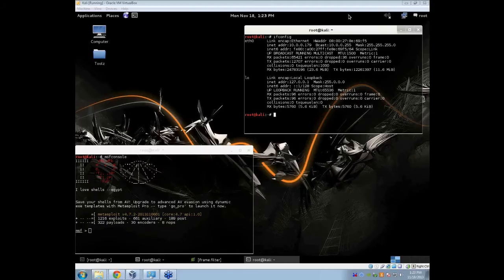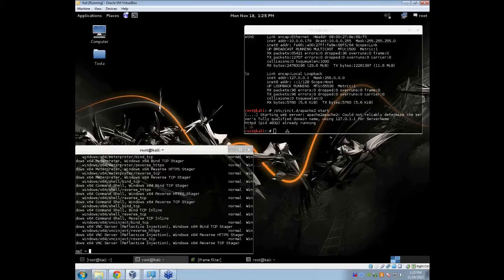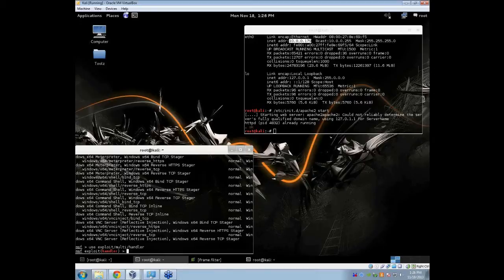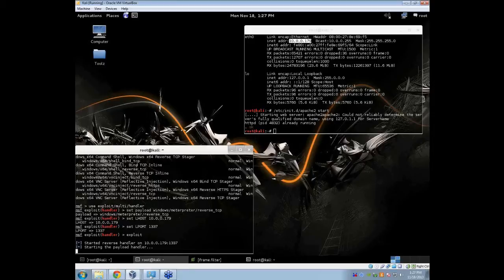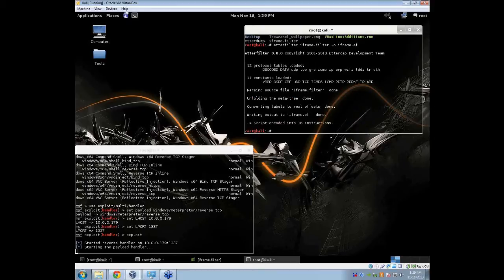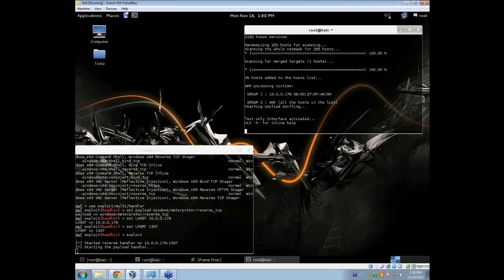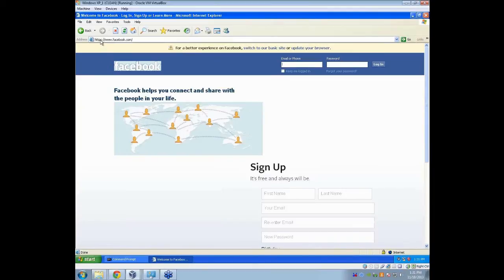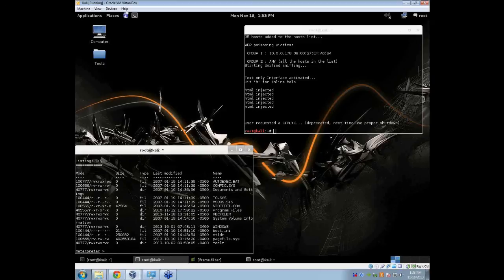Phishing with Meterpreter & Ettercap: A CEH Demo Lab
A lab straight from our award winning Certified Ethical Hacker training class In this video, TrainACE hacking Subject Matter Expert, Christian Crank, demonstrates how to conduct a phishing attack using the Meterpreter reverse tcp shell as a payload in Ettercap. To find more hacking videos like this, go